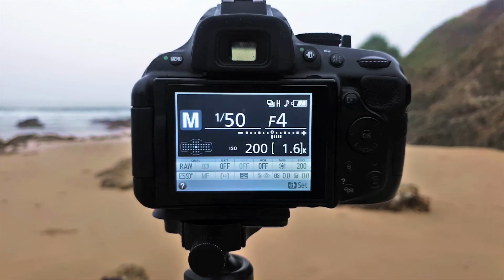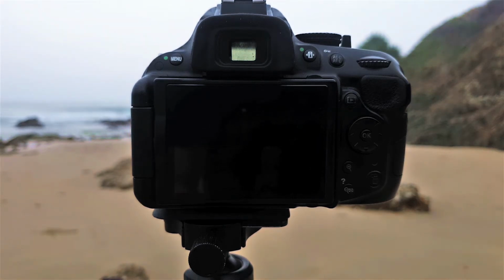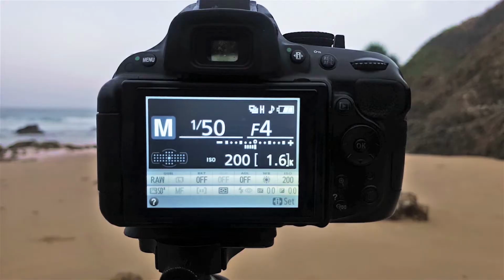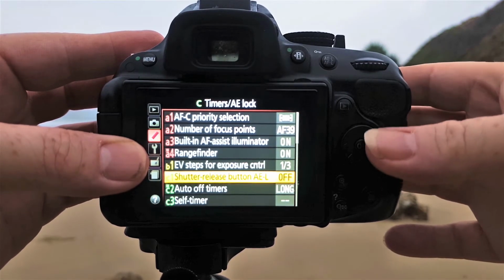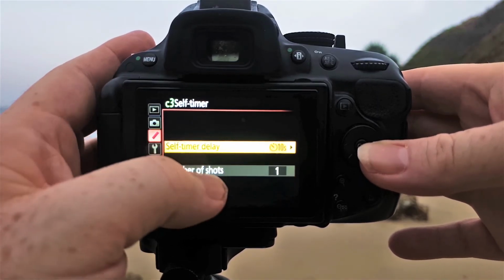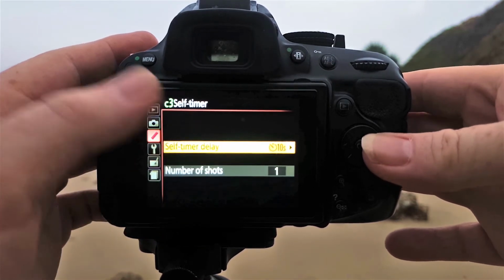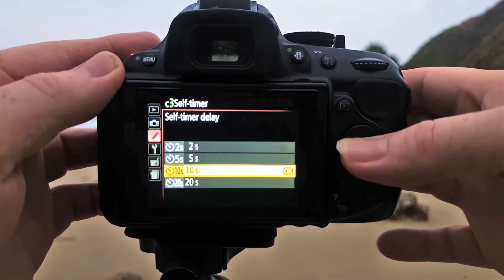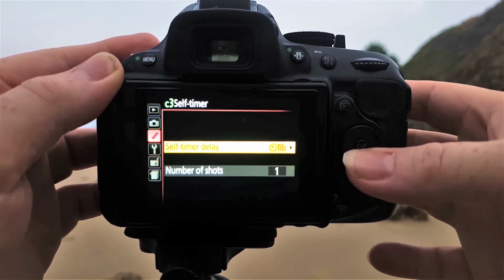How To Use Self Timer On Nikon D5200 - a Nikon D5200 Tutorial for Beginners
Learn how to use the self-timer on the Nikon D5200 in this video. If you’d like reliable starting camera settings you can carry with you in the field, I’ve created a set of printable cheat cards covering common nature photography situations. They’re designed to help you stop guessing your settings so you can focus on capturing the moment instead.

▶A Wireless Remote is another great piece of gear for taking selfies. I use one like this from Amazon.

▶The Tripod I'm using in the video is a Veo 204AB. You can get the updated version of this great tripod from Amazon

▶The Microphone I'm using is a Boya BY-M1 Lavalier Mic. They are the best lav mics around for the price. (Amazon)

▶ Nikon AF-S Nikkor 70-300mm f/4.5-5.6 G ED lens. The sharpest lens I've ever owned (Amazon)

▶ Sony a6400 Mirrorless camera. Yes, I also use Sony! This is the camera and lens I film all my Youtube videos (Amazon, Adorama, and eBay)

▶ Sigma 16mm f/1.4 Contemporary Lens for Sony E Mount (Amazon/Walmart/Adorama)

▶ Sony 200-600mm f/5.6-6.3 G OSS lens (Amazon/Adorama/Walmart)

▶ Rode Video Mic Pro + Shotgun Microphone. I use this to record all the audio for my YouTube videos (Amazon/Adorama)

▶ Smallrig Camera Cage For Sony a6400. Helpful for attaching accessories such as lights and microphones (Amazon, Adorama, eBay)

▶ Lowepro Flipside 400AW III. The latest version of my camera backpack (Amazon/Adorama)

▶ Sirui W-2204 Carbon Fibre Waterproof Tripod. My most used tripod (Sirui)

The self-timer is a great way to take selfies and is really helpful for landscapes where you don't want to touch the camera and cause camera shake.

It's always a great idea to know how to take photos of yourself.  There won't always be someone else around to hand your camera off to.  In this video, I take you through setting the self-timer on a Nikon D5200.  This process will be the same for many different Nikon DSLR cameras.

The self-timer will delay the shutter release for a certain amount of time that you set in your DSLR camera settings.  After this time period has passed, the camera will click off a shot using the settings you have chosen before pressing the shutter button.  The self-timer on a Nikon D5200 can be set to a 2, 5, 10, or 20-second delay.

This is a Nikon D5200 tutorial for beginners.  If you have been wanting to know how to take photos of yourself with a DSLR, this video will be really helpful to you.

I am Barry Callister of Barry Callister Photography, founder and creator of Photographer's Freedom, where I aim to give you the time, gear, and skills to be the best photographer you can be.  If you have not visited photographersfreedom.com yet, please use the link at the top of the "Find me online" list above.

At photographersfreedom.com, you will find photography tips, photography tutorials, my photography blog that I post twice per week, and a great deal of information about photography business.  If you want to earn money from photography, my website and blog can help you do that in more ways than you might think.  Please take a look.